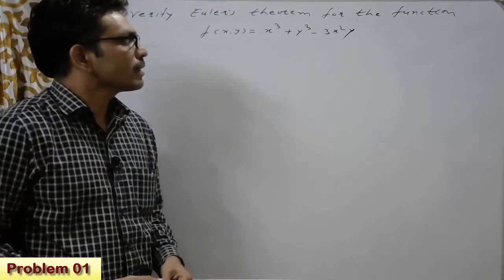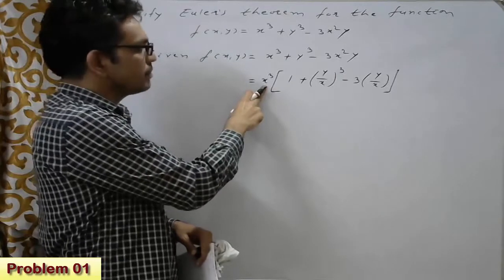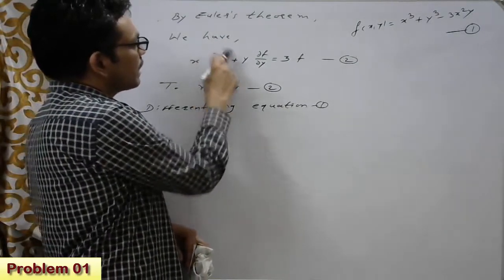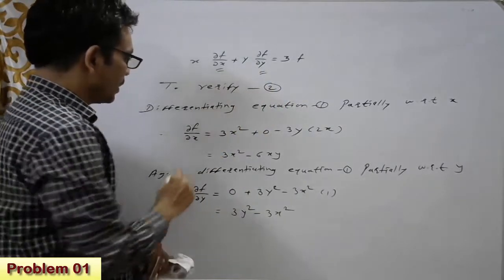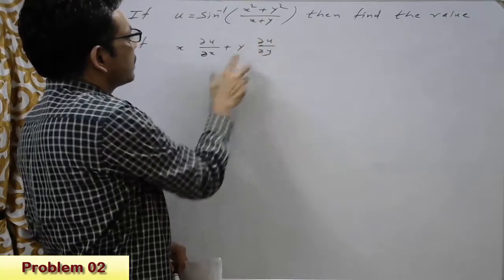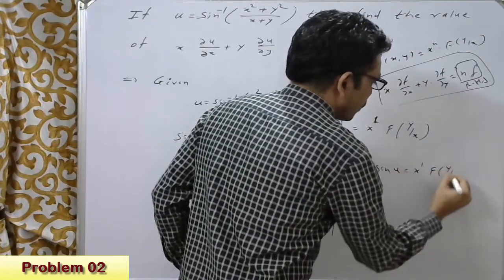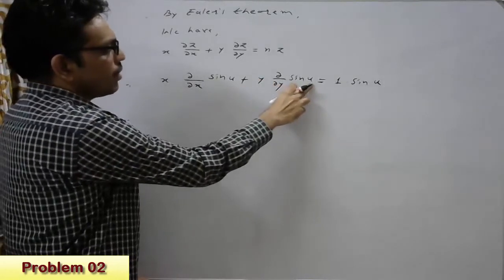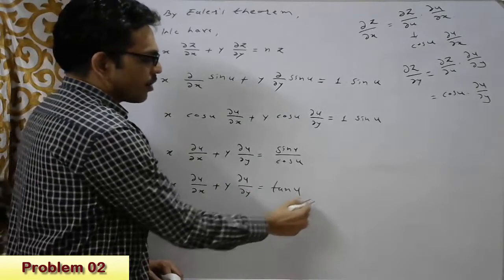(L-23) Problems on Euler's theorem| Homogeneous function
By. Dr. Pankaj Sonawane
Assistant professor Dhanaji Nana mahavidyalaya, Faizpur
Video useful for B.sc students